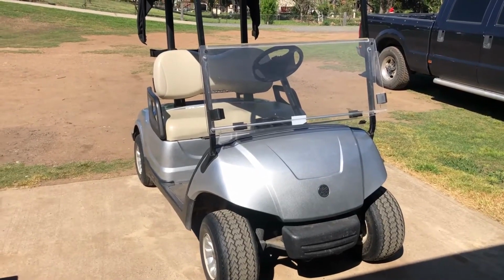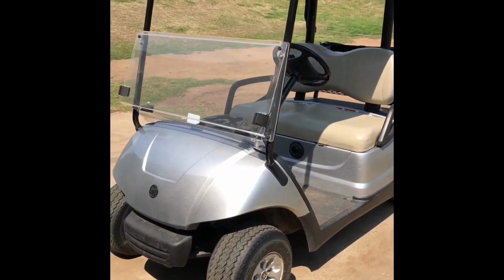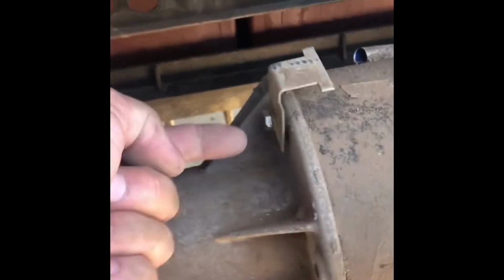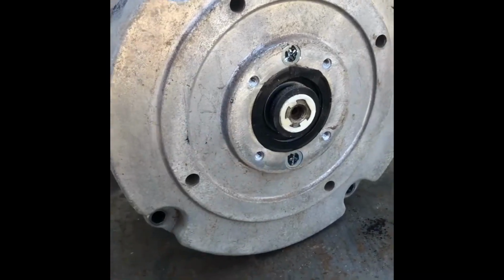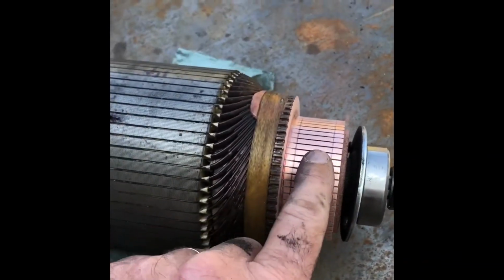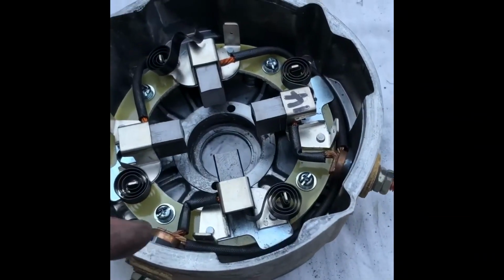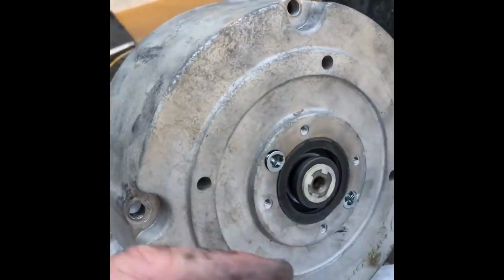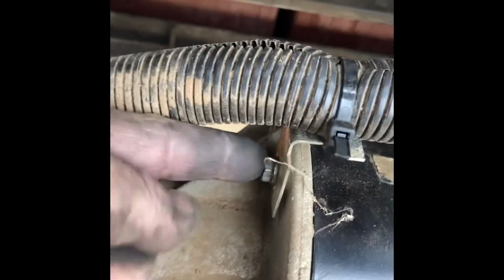GOLF CART PROBLEM ? Not running , surging , runs intermittently ? How to fix it yourself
fix it yourself with this HOW TO video
Symptoms , not running , running slow or intermittently , surging or hesitating
This will be the fix.